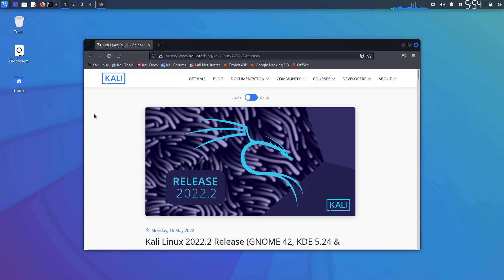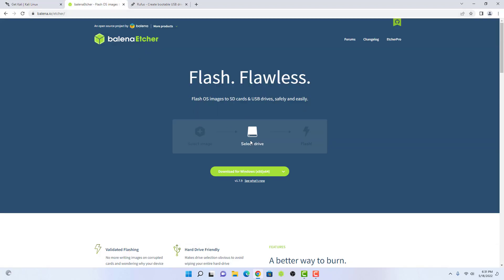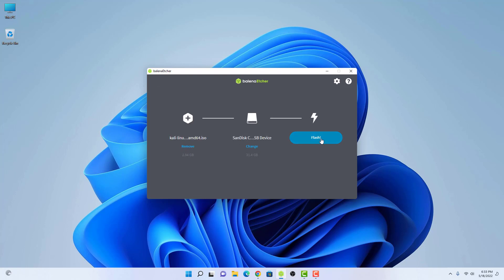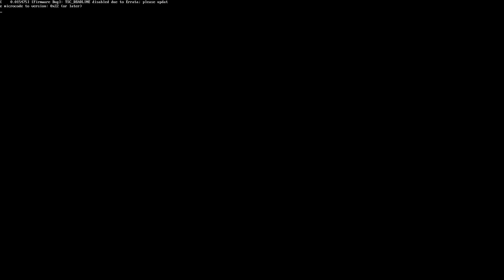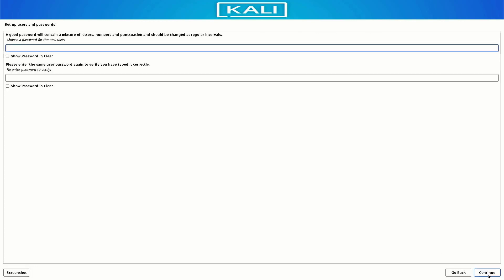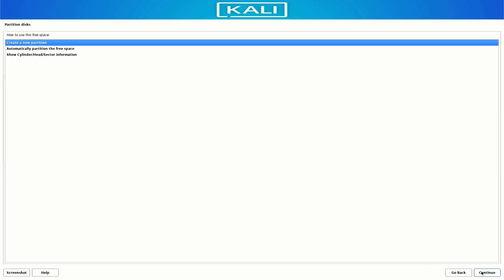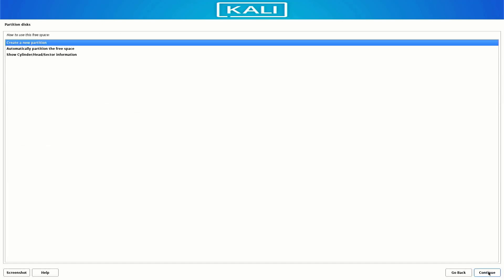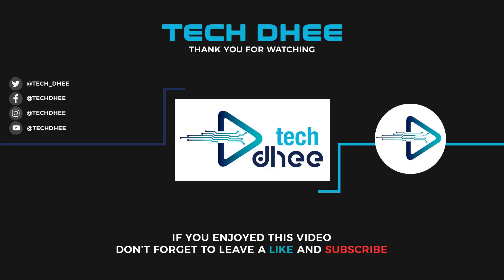How To Install Kali Linux 2022.2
In this video I will show How To Install Kali Linux 2022.2 step by step. Kali Linux (formerly known as BackTrack) is a Debian-based distribution with a collection of security and forensics tools. It features timely security updates, support for the ARM architecture, a choice of four popular desktop environments, and seamless upgrades to newer versions. This edition brings enhancements of existing features, and is ready to be downloaded or upgraded if you have an existing Kali Linux installation.